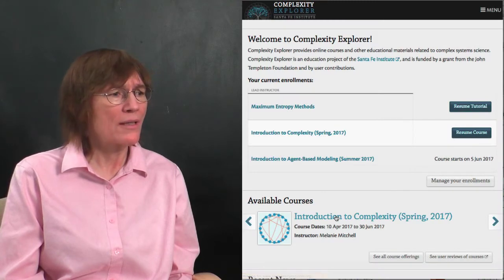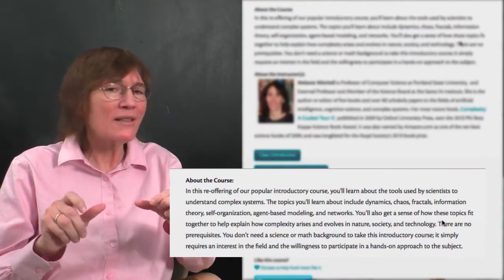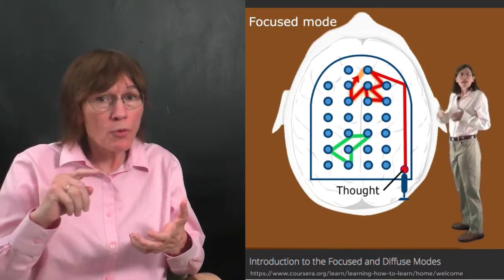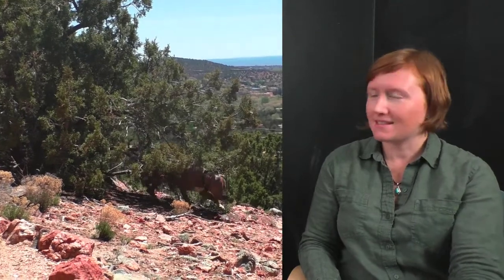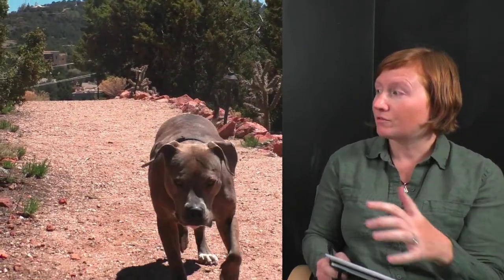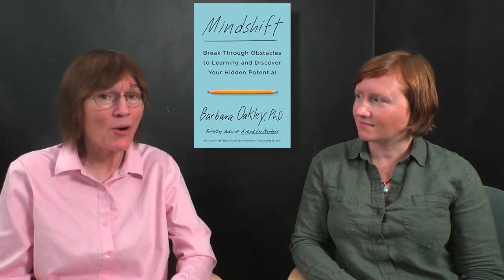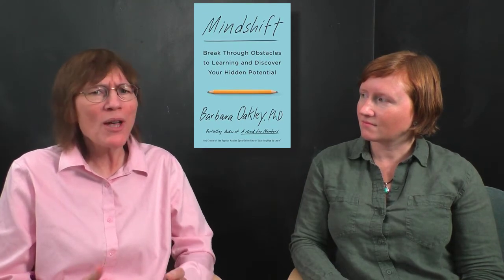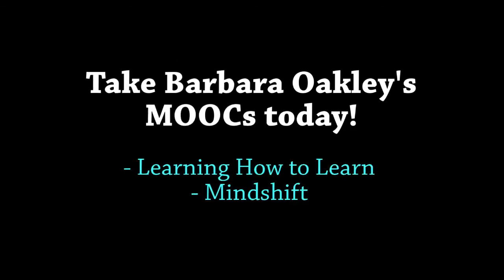Complexity Explorer interviews Dr. Barbara Oakley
Dr. Barbara Oakley, a Professor of Engineering at Oakland University in Rochester, Michigan; the Ramón y Cajal Distinguished Scholar of Global Digital Learning at McMaster University; and the co-instructor of the world's most popular MOOC, "Learning How to Learn", spent a week at the Santa Fe Institute recently.  She gave two insightful seminars, the first was full of useful tips on making fantastic MOOCs; the second seminar was part of SFI's Colloquium series and covered lessons from her Learning How to Learn MOOC.   We sat down and asked her to share some of her insights with Complexity Explorer's students.